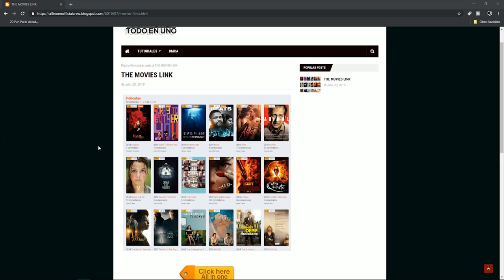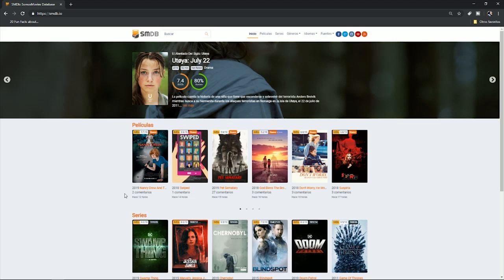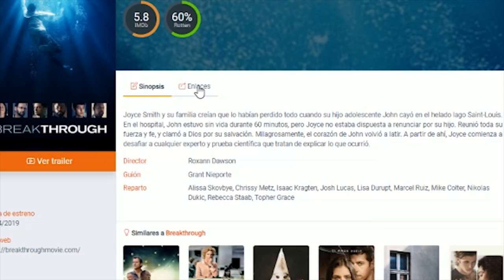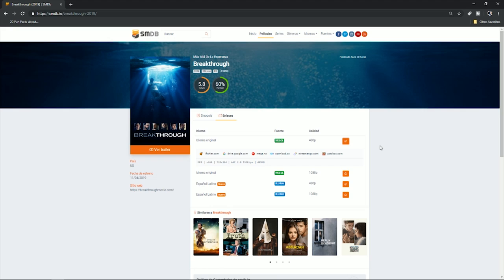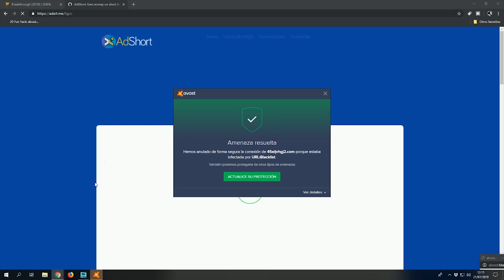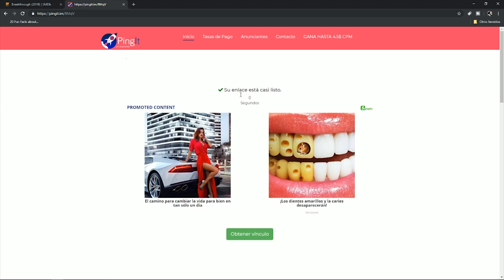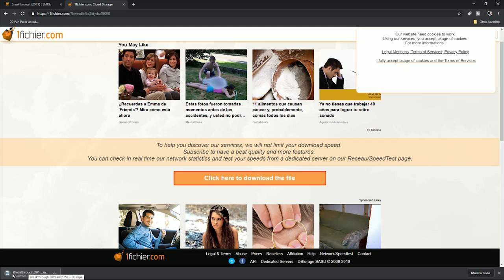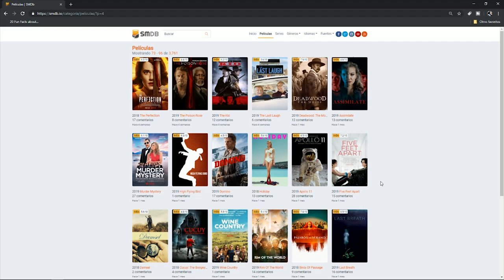HOW TO DOWNLOAD MOVIES WITH SUBTITLES ON PC - ALL IN ONE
How to download free movies from internet, in 4k, full hd, 480.